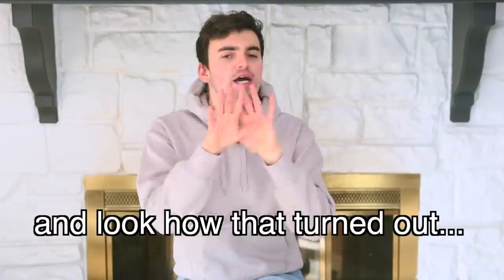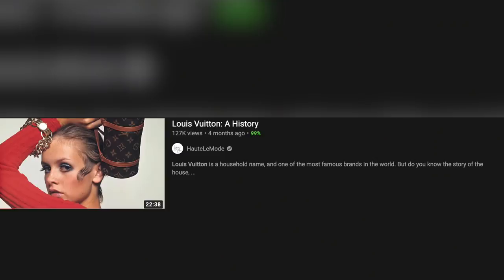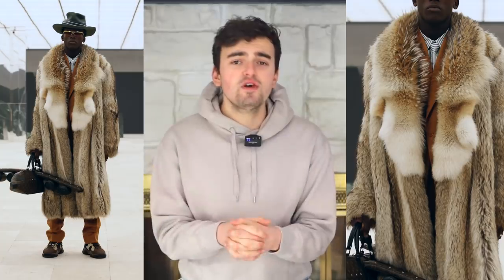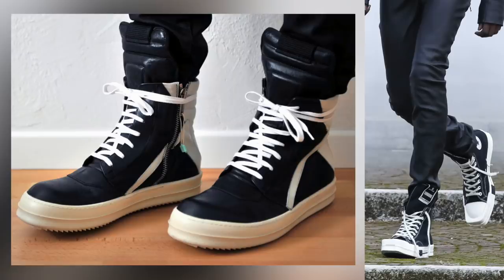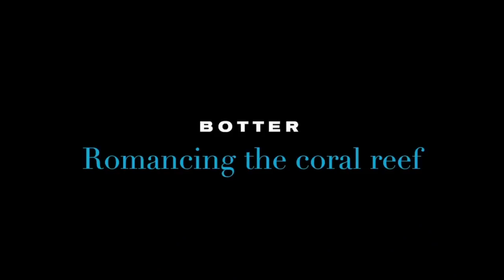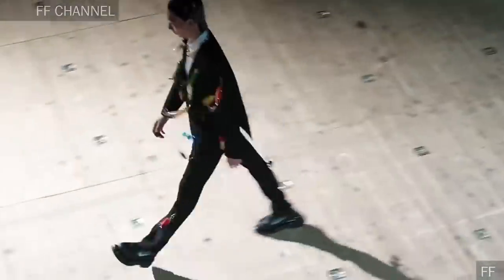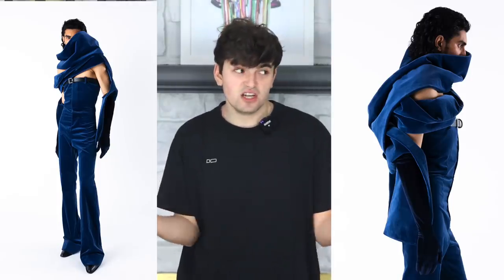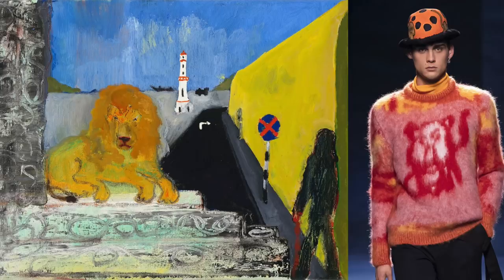Fashion Critic Reviews Men's Paris Fashion Week Fall 2021 (Louis Vuitton, Dior, Rick Owens & More)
I know that this video is soooooo late but it's still so worth discussing! Virgil Abloh's Fall 2021 Louis Vuitton collection was probably his strongest at the brand to date. While referencing past designers like Marc Jacobs, there was so much newness, so much reference to his own experiences and culture, and tons of looks that will drive Vuitton heads wild. Rick Owens this season faltered, which was unfortunate, but he did debut a collaboration collection with Converse, and gave his own take on the Ramones. While I wouldn't say it was a great collection, it was full of beautiful references that are deep and strong. Arturo Obegero is one of Paris' new talents, but the Spanish designer has been inching his way into the scene quite sleekly, like his clothing. His was the smallest collection we saw, but considering he hand made it using upcycled fabrics, I was proud. Botter, by Rushemy Botter & Lisi Herrebrugh, was a brilliant showing that look after look reimagined the traditional notions of the suit. The brand also touched on its roots in the Caribbean while designing whimsical clothing and accessories that nodded to it's history. The last collection we will be discussing is Dior Men, by Kim Jones, and well it was a dud. Working with artists, this season being Peter Doig, is getting pretty old. And that's really only because Kim refuses to update his work in a manner that excites or drives interest. He might sell product, but call him the Steve Jobs of fashion then. Don't refer to him as a designer.